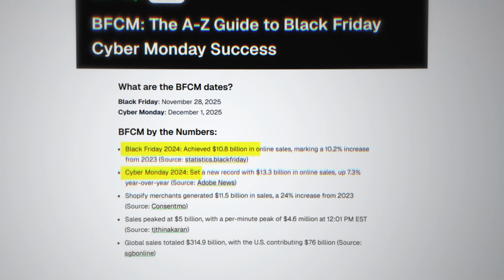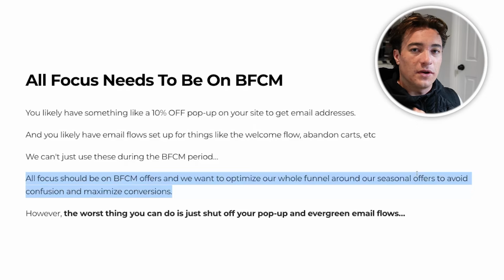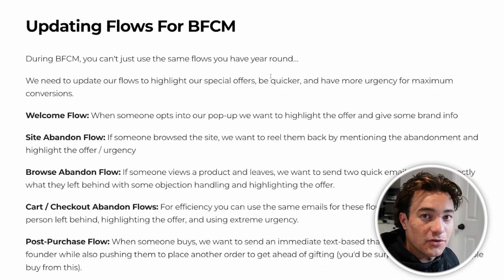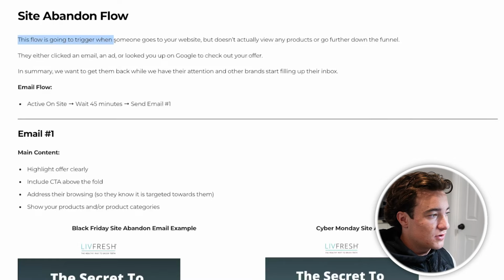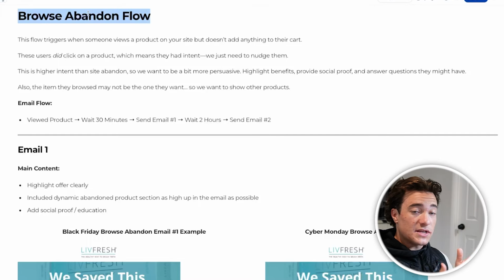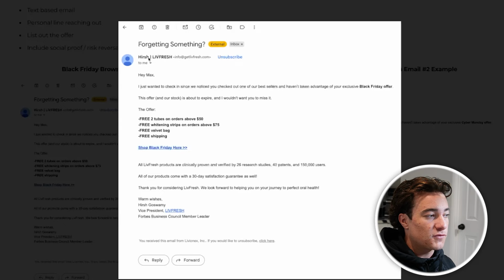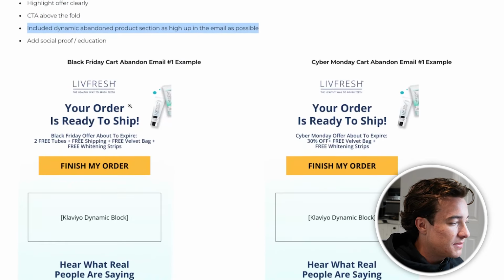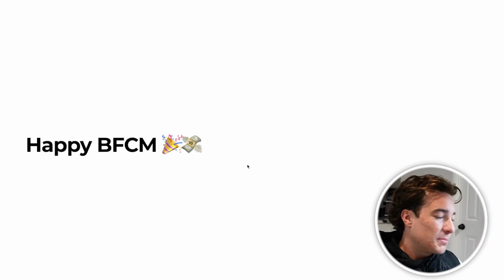Do This And You Will Break Your Black Friday Records